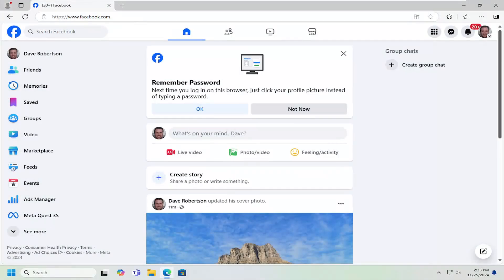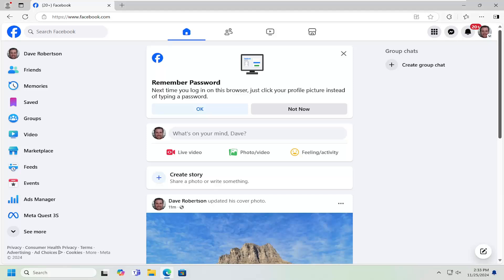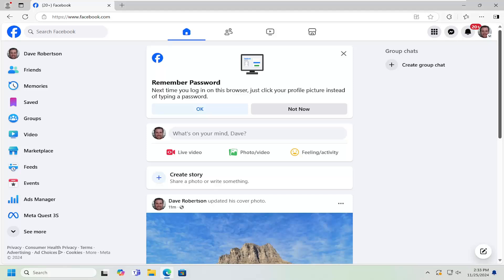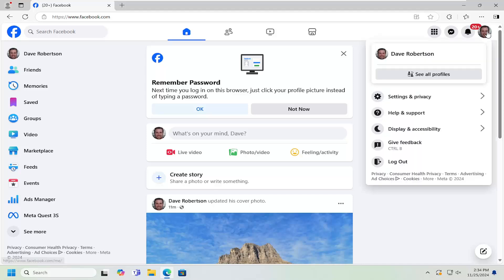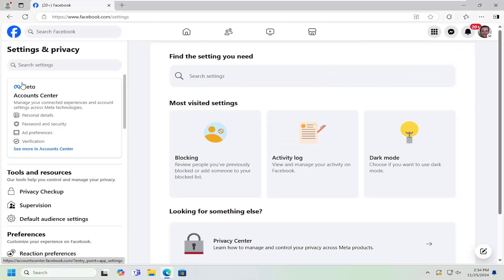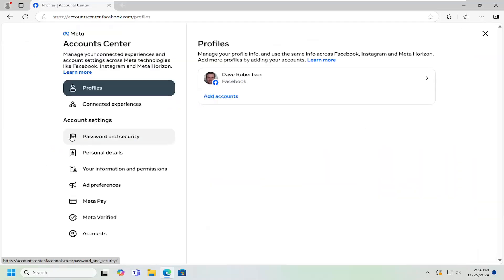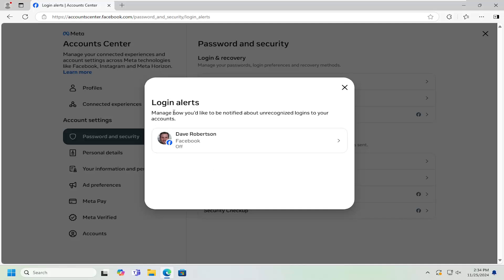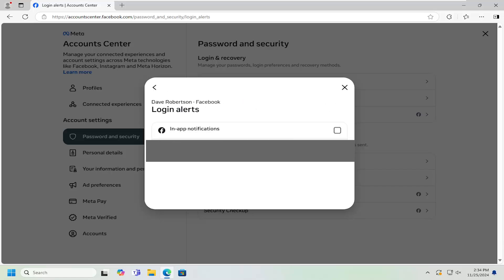How To Turn Off Login Alerts Notifications On Facebook - Full Guide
Turning off login alert notifications on Facebook is a straightforward process that allows you to manage the security alerts you receive. This full guide walks you through the steps of disabling these notifications if you find them unnecessary or distracting. Facebook sends login alerts to notify you of any suspicious sign-ins from unrecognized devices or locations, but some users may prefer to turn them off for a quieter experience. Reasons for disabling these alerts can include receiving too many notifications, a trusted account environment, or simply reducing the volume of security messages. Follow the steps in the settings to turn off these notifications without compromising your overall account security.

Issues addressed in this tutorial:
how to turn off login alerts notifications on Facebook
how to turn off login notification on Facebook
turn off login notifications Facebook
turn off login alerts Facebook
how to turn off automatic login on Facebook app
how to turn off alerts on Facebook
how to turn off Facebook email notifications on gmail
how do i turn off Facebook login notifications
how to turn off login notification in Facebook
how to turn off in app notifications on Facebook
how to turn off notification on Facebook messenger